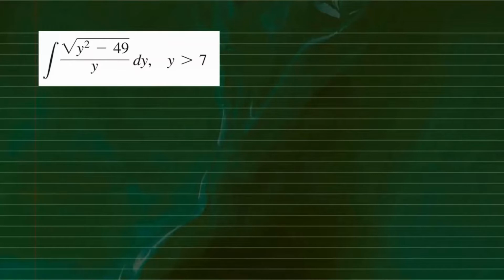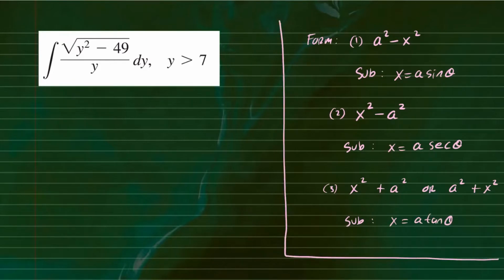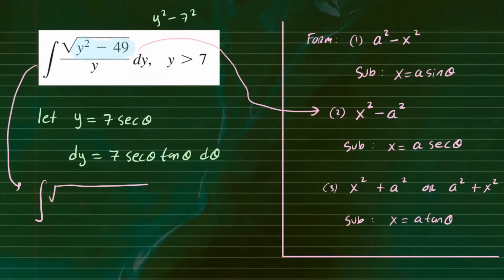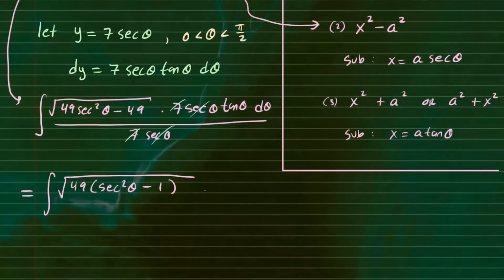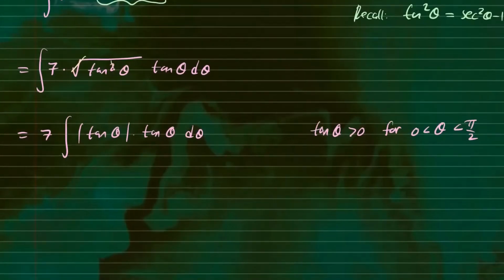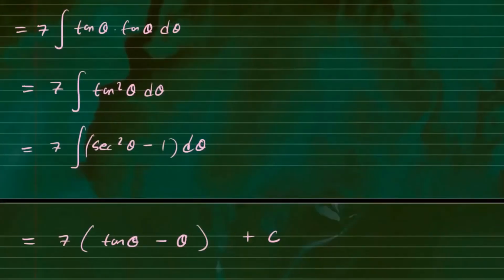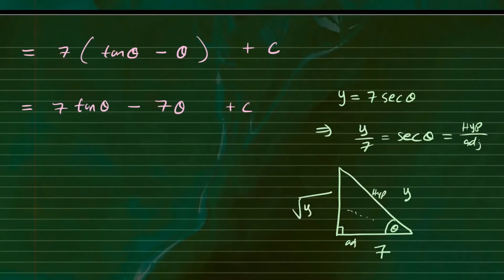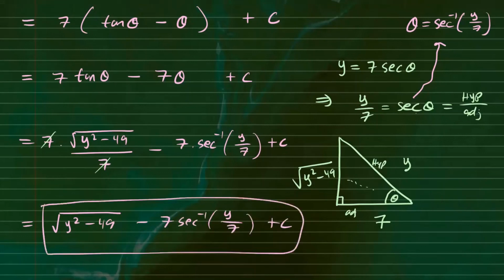Integrating by using Trigonometric Substitution | Example 2